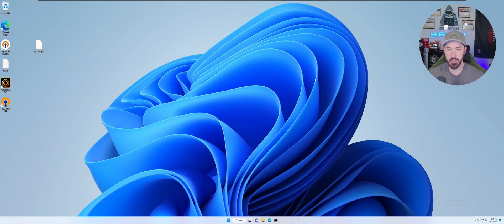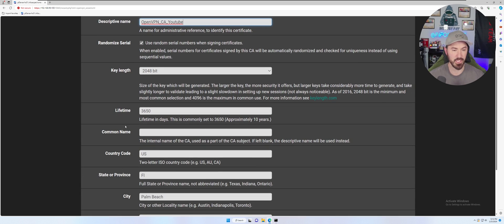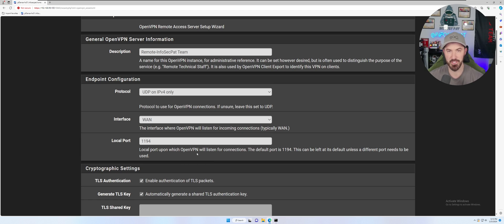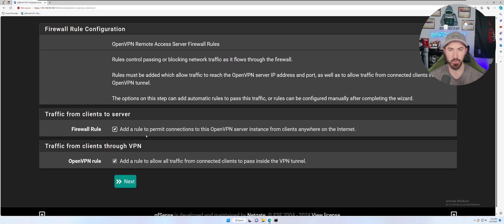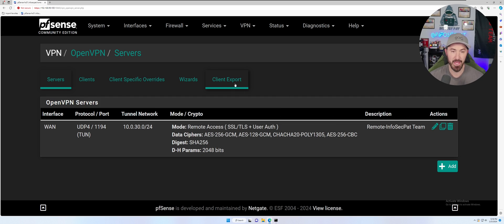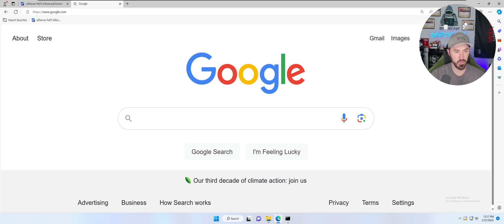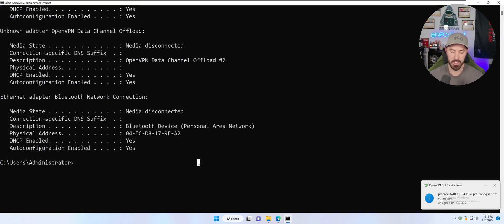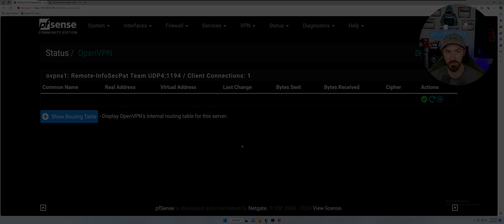How To Install And Setup OpenVPN For Remote Users On pfSense Firewall - InfoSec Pat 2024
Stay Protected online with NordVPN:
Nord Links

📱Social Media📱